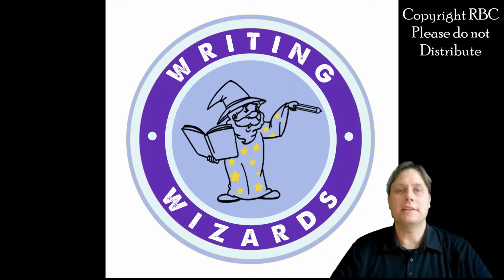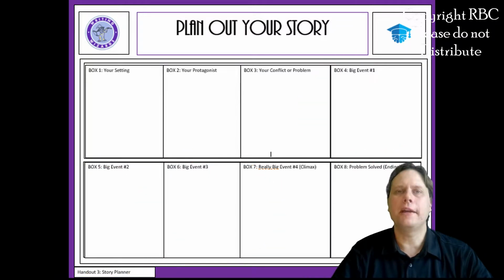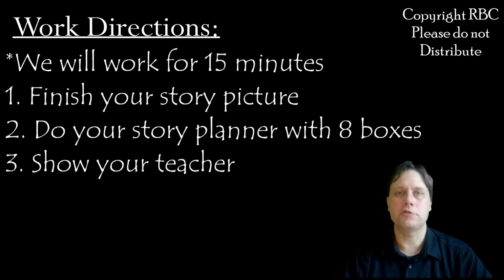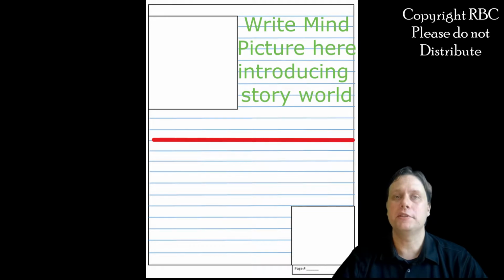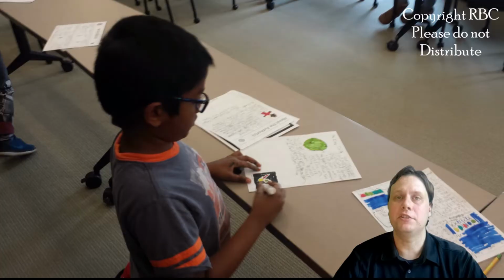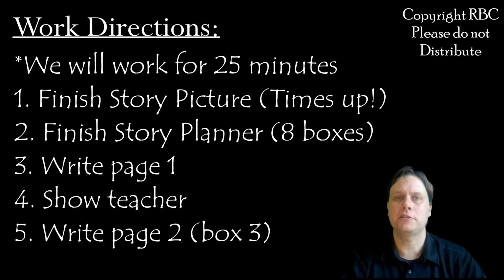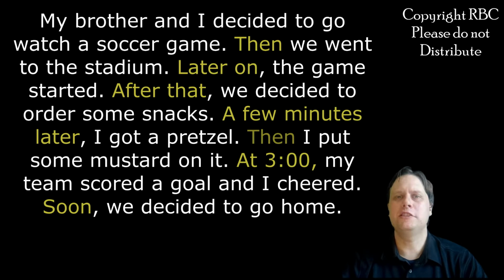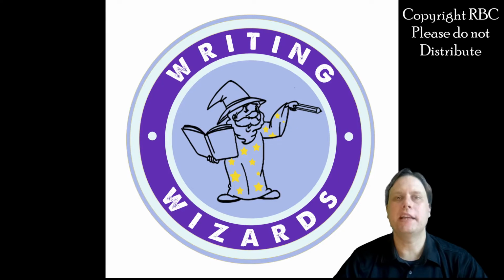Writing Wizards Second Session